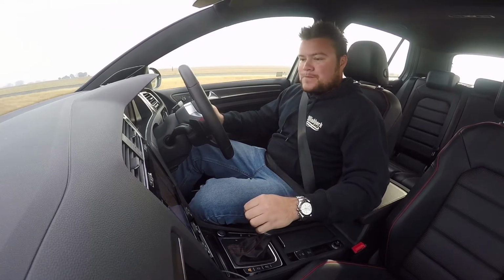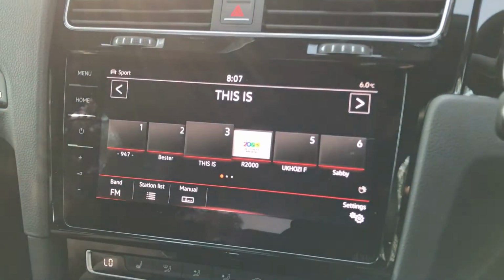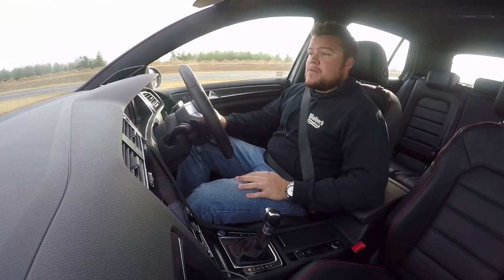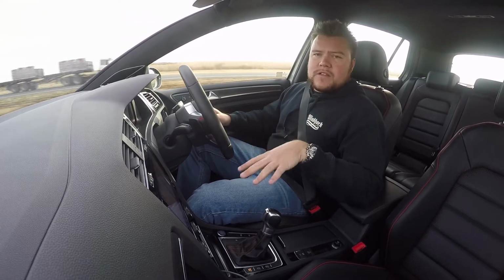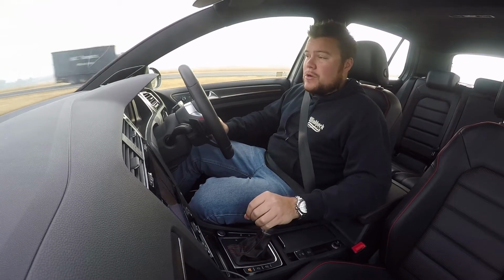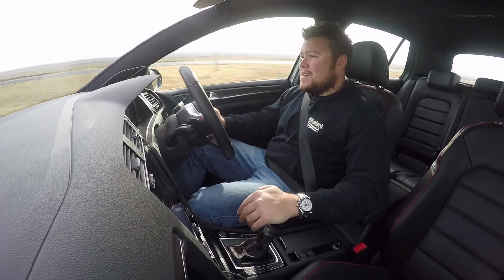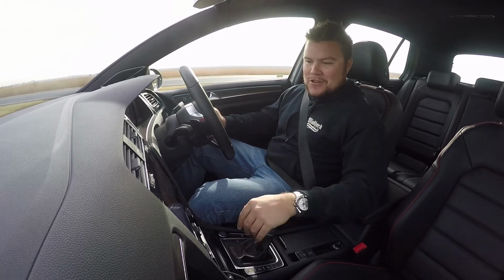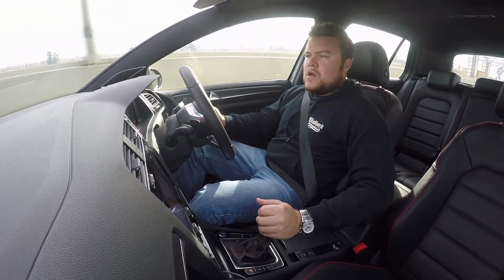New Golf GTI 7.5 driven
New Golf GTI 7.5 driven. I got behind the wheel of what is probably the best hot hatch on the road. It is the most iconic. Has this updated 169kW/350Nm GTI 7.5  model have what it takes to remain at the top?